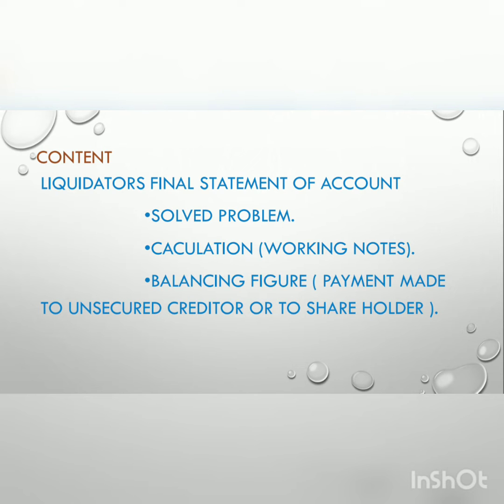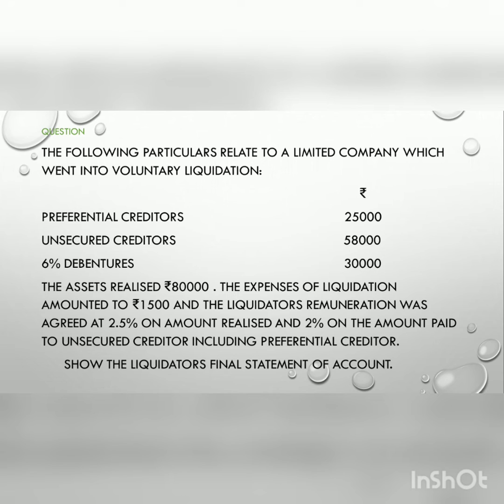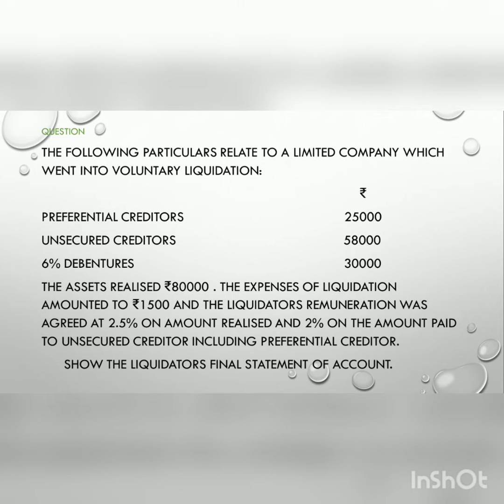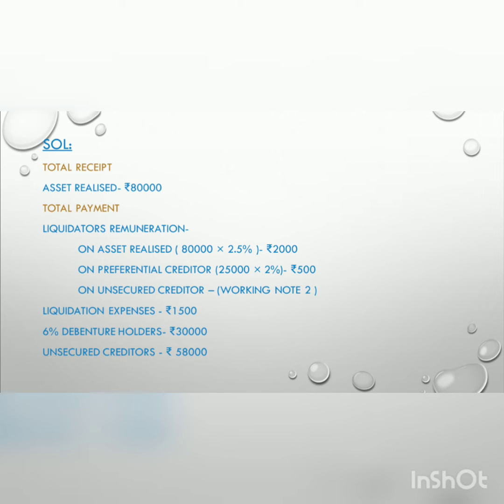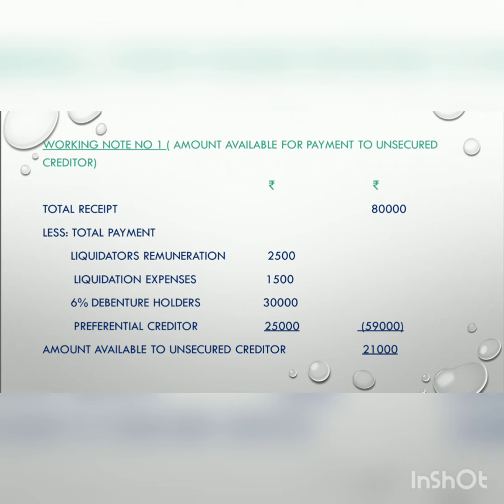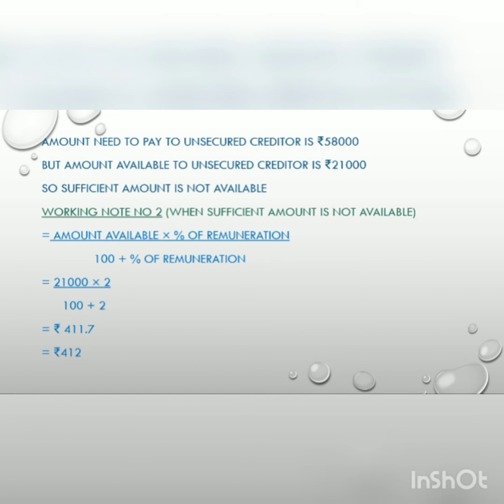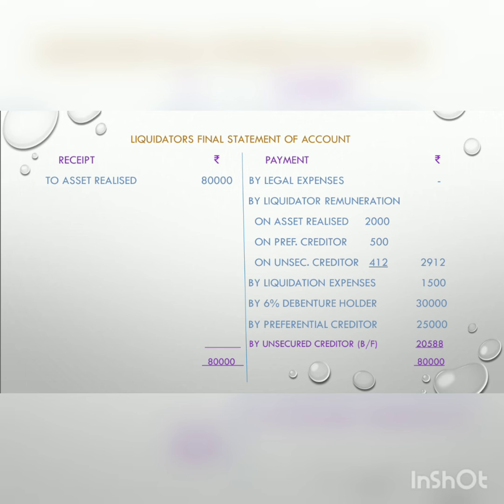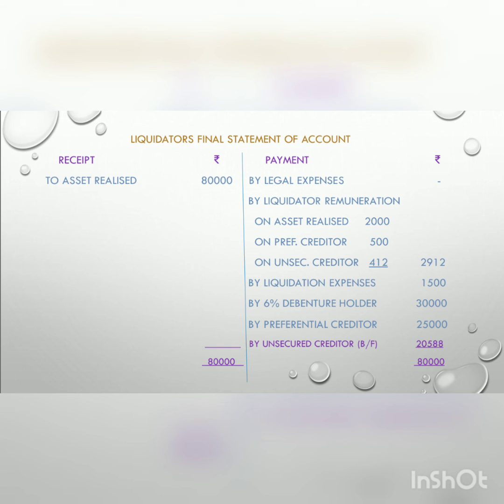Liquidator's Final statement of account - sum - explained - Video 2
Basic of liquidator's Final statement of account is in the link below,